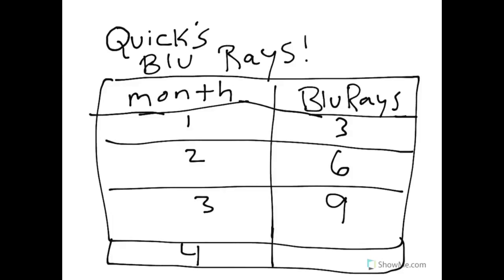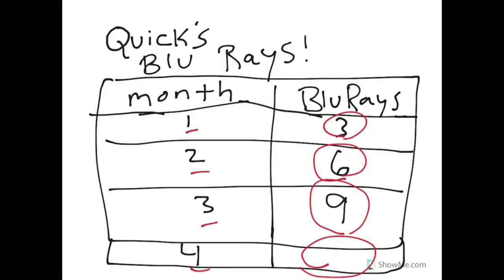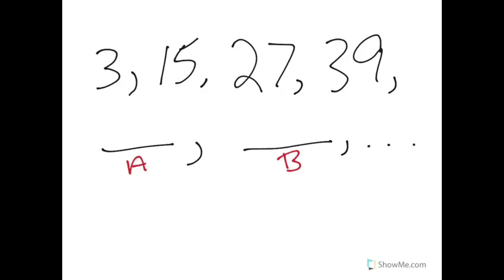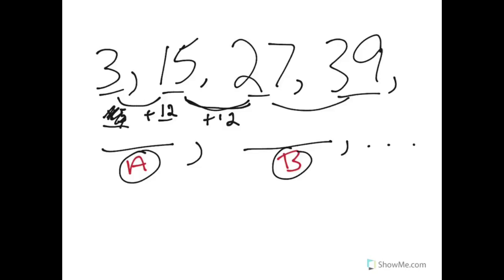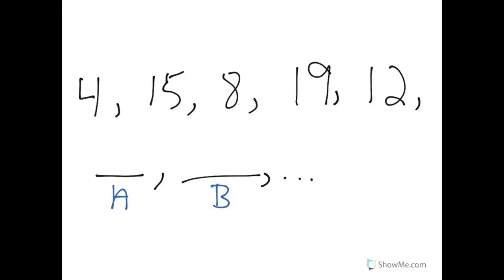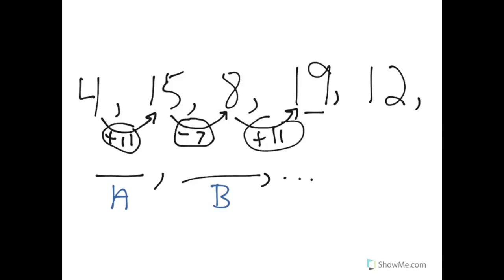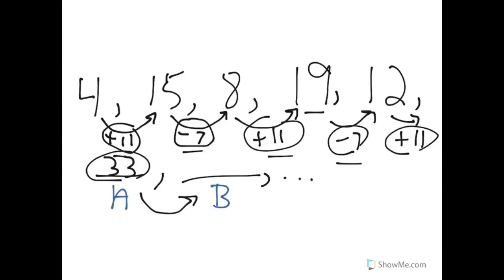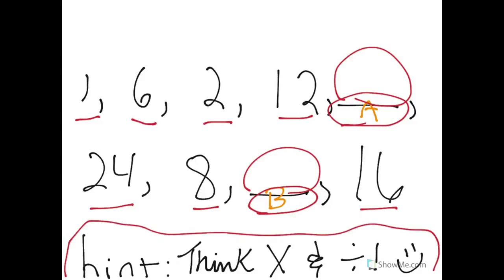Patterns and Sequences